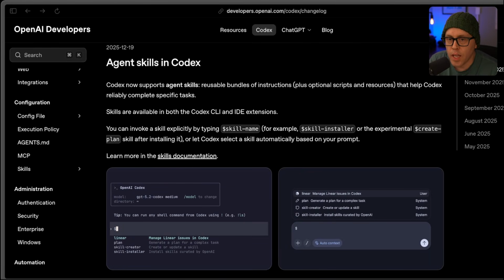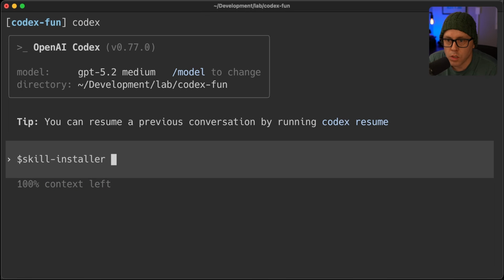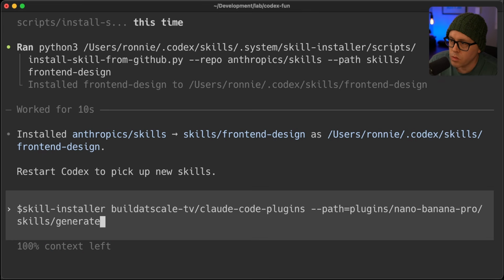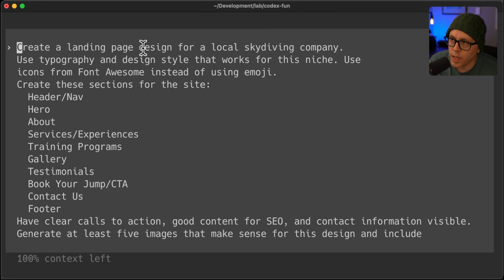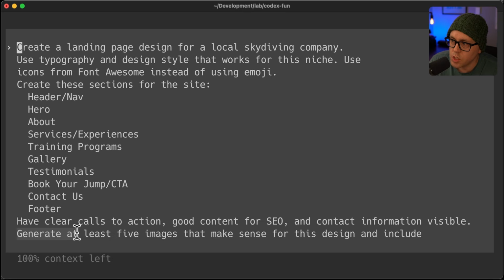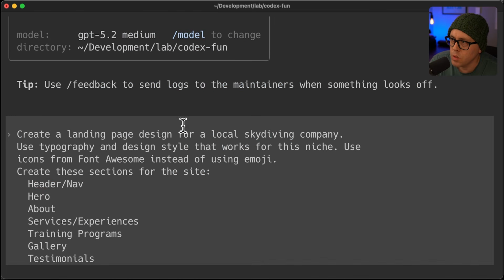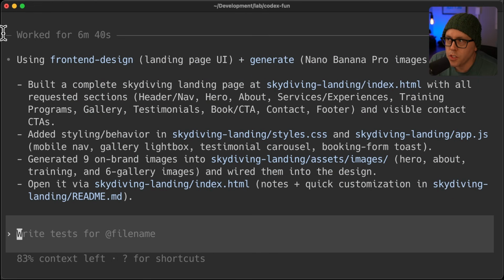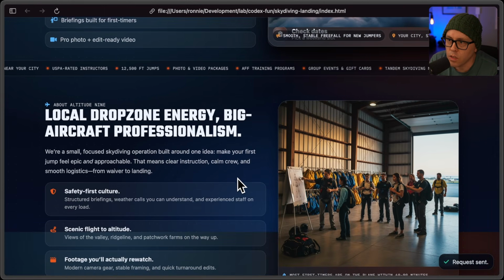Codex Builds Full Landing Page (Agent Skills Demo)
OpenAI added Agent Skills to Codex, using the same open standard Anthropic released. So I installed the same skills from my last video and ran GPT 5.2 through the same landing page test.

The skills I used here were built for Claude Code. They work in Codex without modification – same standard, same repos.

Opus 4.5 still wins on polish with fewer bugs, but Codex picked up both skills automatically and generated nine images in under seven minutes.

Next up: Gemini when they add skills support.

Prompt used:

Create a landing page design for a local skydiving company.
Use typography and design style that works for this niche. Use
icons from Font Awesome instead of using emoji.
Create these sections for the site:
  Header/Nav
  Hero
  About
  Services/Experiences
  Training Programs
  Gallery
  Testimonials
  Book Your Jump/CTA
  Footer
Generate at least five images that make sense for this design and include images that showcase their best work.

Install skills in Codex:

$skill-installer anthropics/skills --path=skills/frontend-design
$skill-installer buildatscale-tv/claude-code-plugins --path=plugins/nano-banana/skills/generate